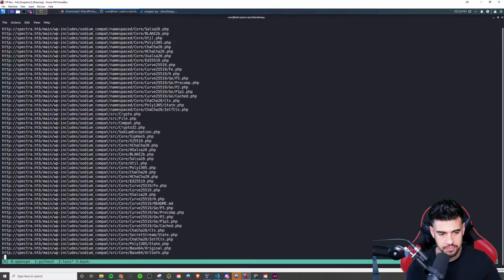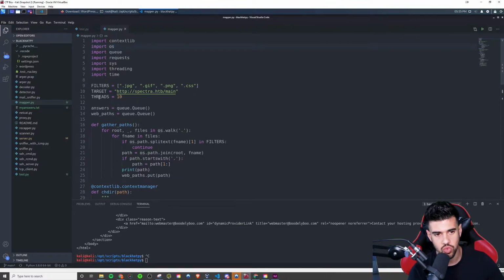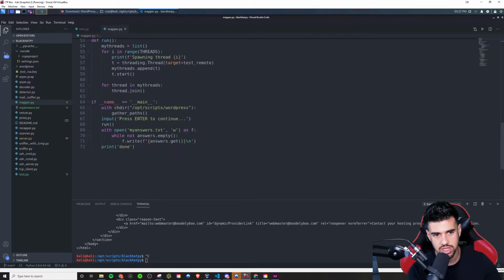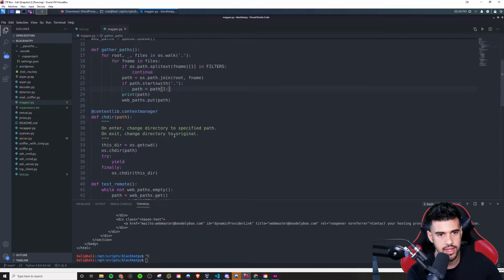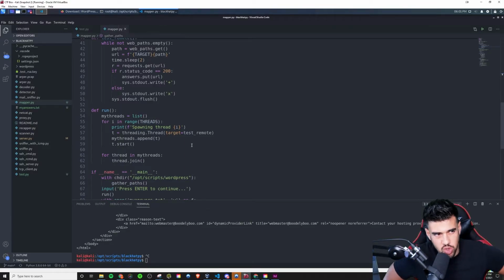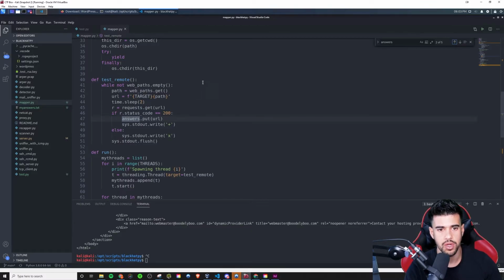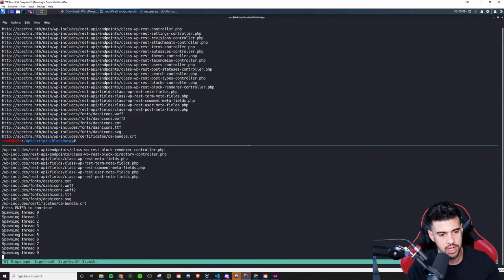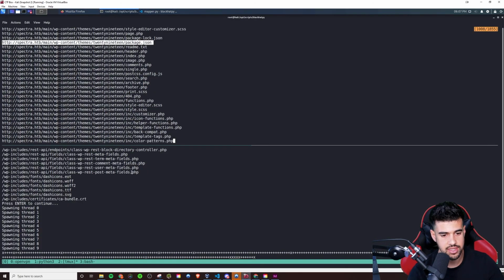Mapping Open Source Web Apps with Python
In this episode of Black Hat Python I cover mapping open source web apps with Python.